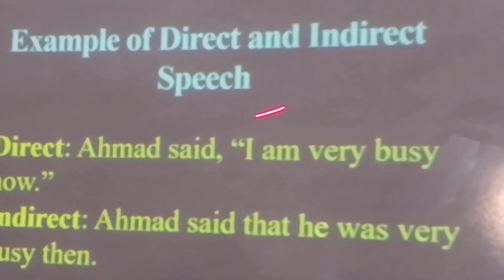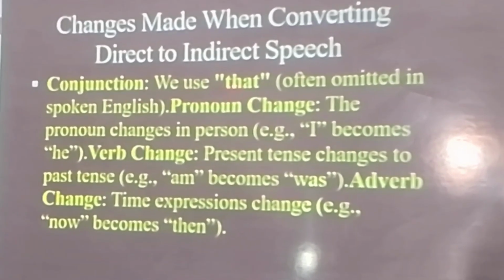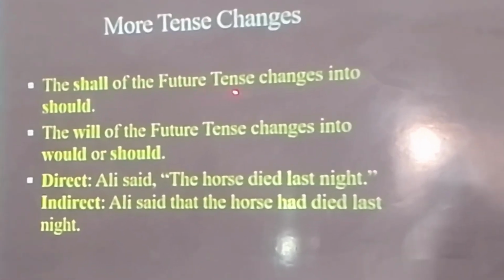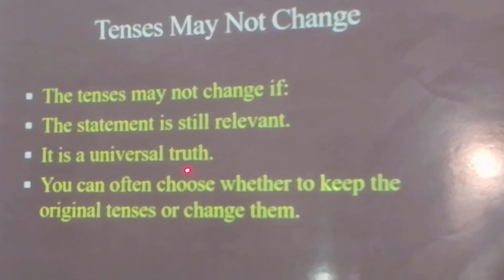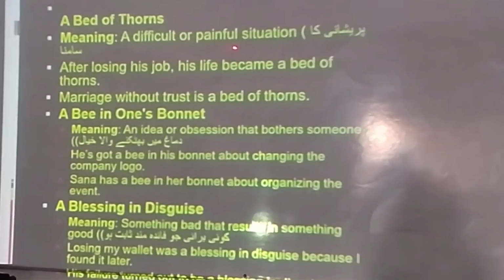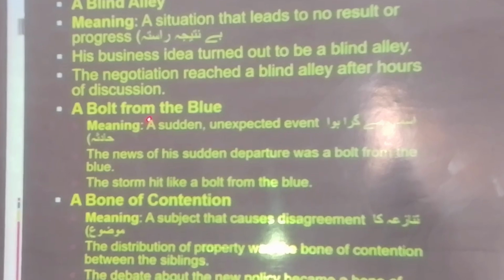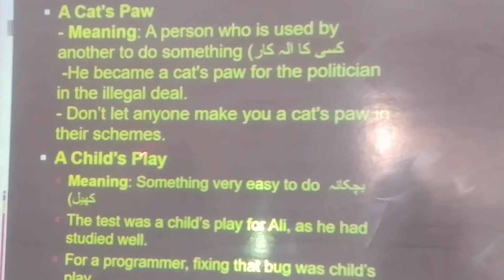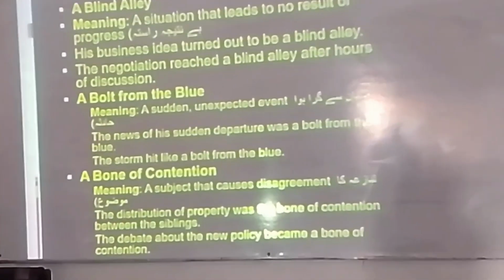NARRATION & IDIOMS PART-1, UNIQUE ENGLISH WITH IRFAN